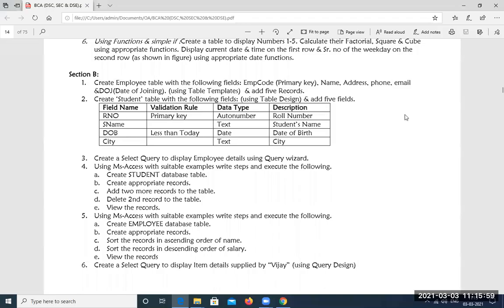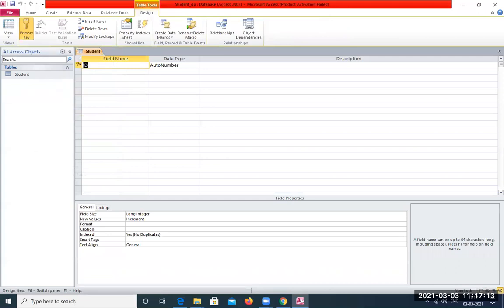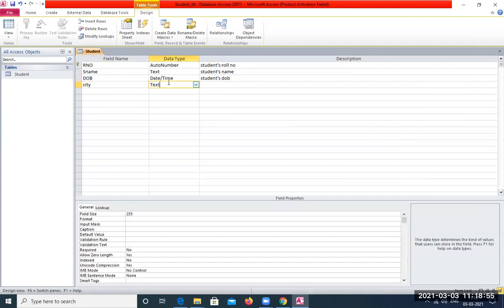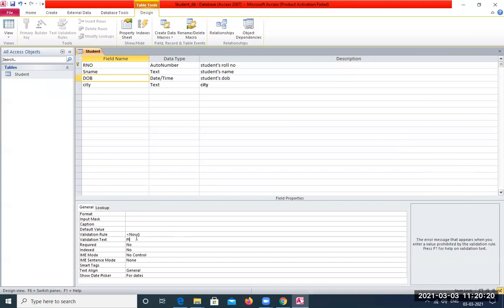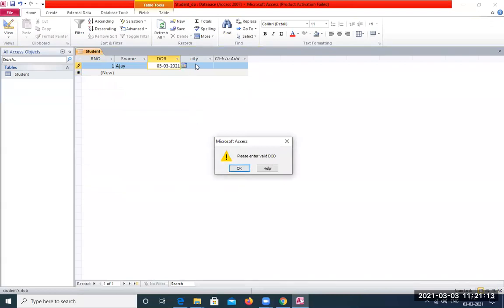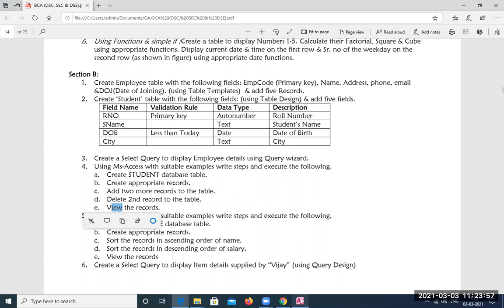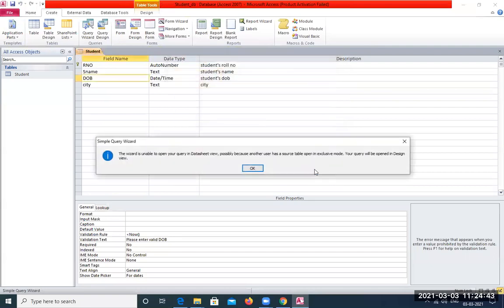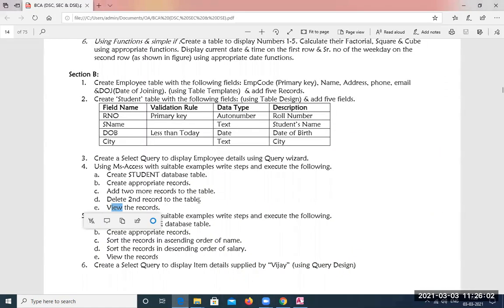Office Automation Lab fror Journal Program 2 and 4 Part B